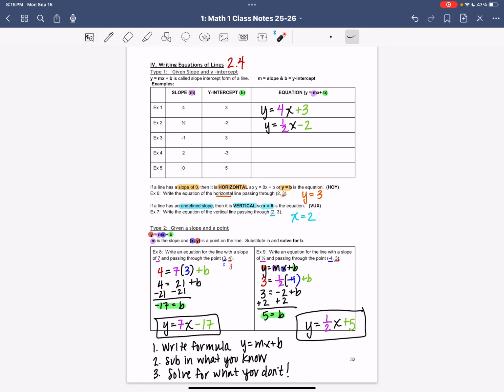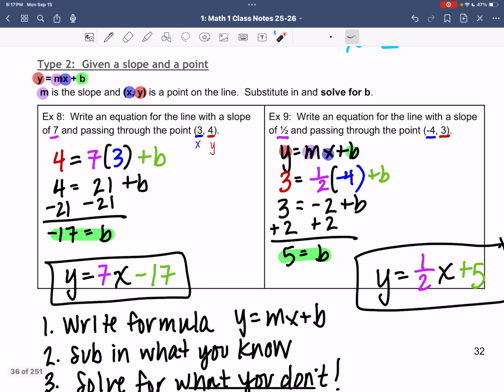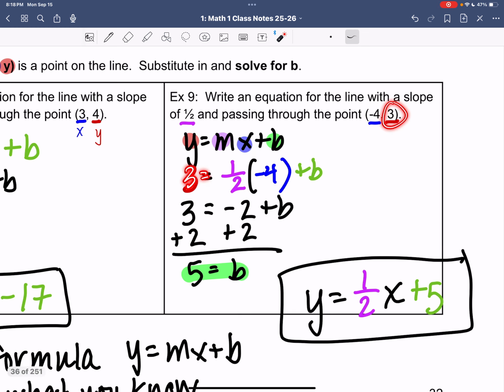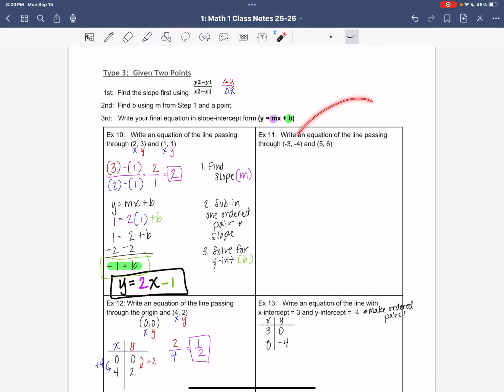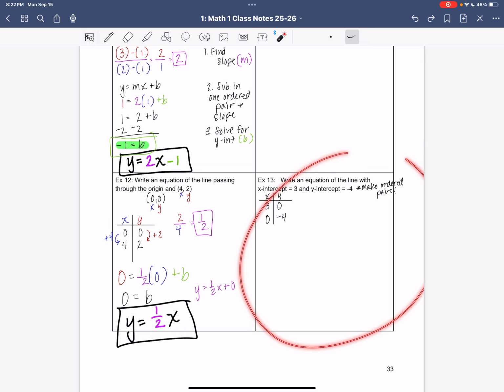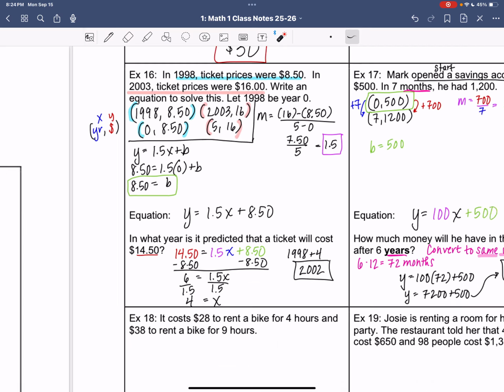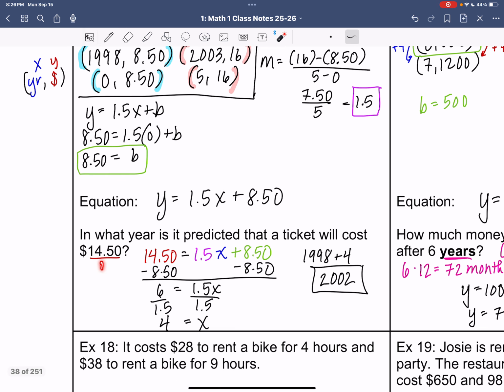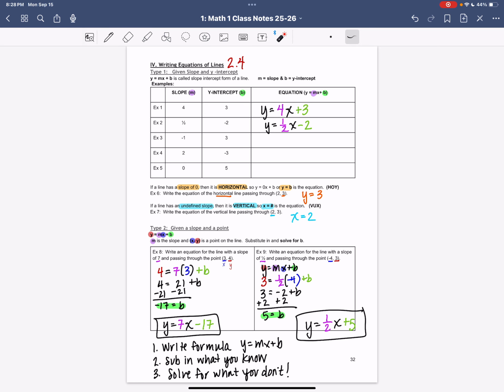M1: 2.4: Writing Equations of Lines